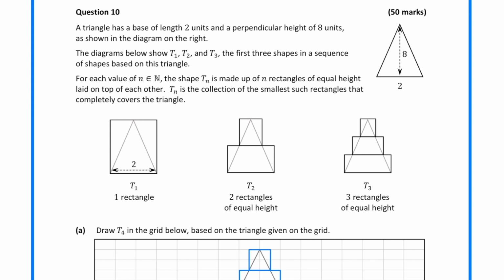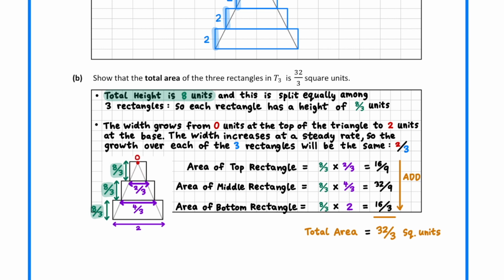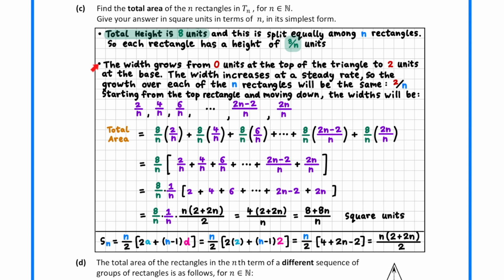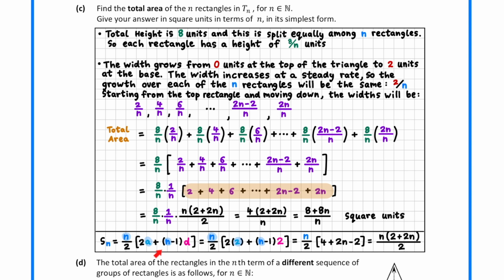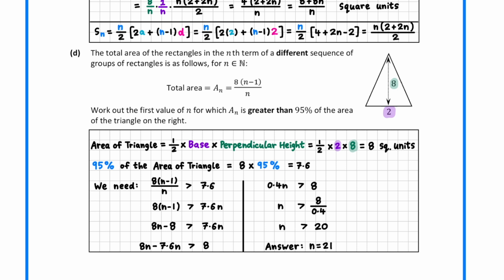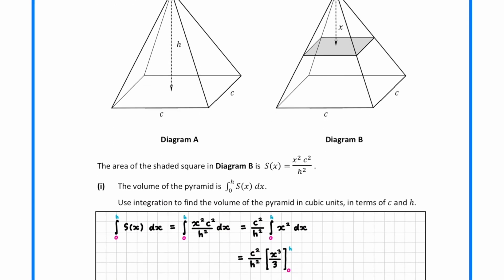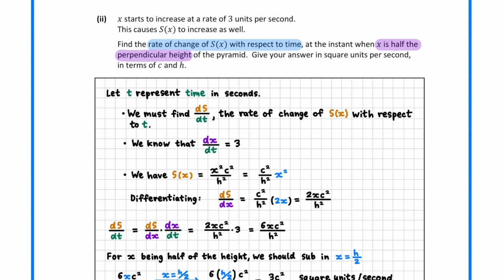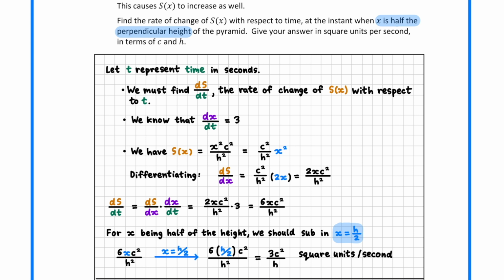Speedy Solutions! 2023 Maths Paper 1 Question 10 (Higher Level Leaving Cert)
🚀 Ace Your Maths Exam in Record Time! 🕒 Discover the fastest route to mastering 2023 Higher Level Leaving Cert Maths Paper 1 Question 10 with our concise, 8 minute guide. Perfect for students seeking high-quality insights without the fluff, teachers looking for efficient teaching aids, and parents aiming to support their learners effectively. This is the time-efficient study companion you've been searching for!

🔍 Maximise Your Study Time: This video is designed to save you time while maximising your understanding and retention. Get straight to the point with our clear, direct explanations and learn how to approach each question type confidently.

✏️ Join Our Learning Community: Got a question or want to share your thoughts? Engage with fellow students and get support on your path to Leaving Cert success.

0:00 Part (a)
0:36 Part (b)
1:46 Part (c)
1:46 Part (c)
3:43 Part (d)
5:08 Part (e)(i)
6:12 Part (e)(ii)
7:51 Outro